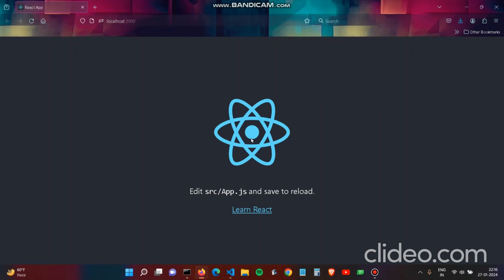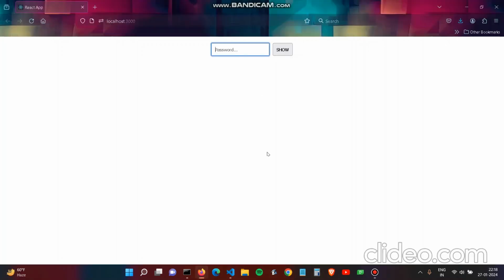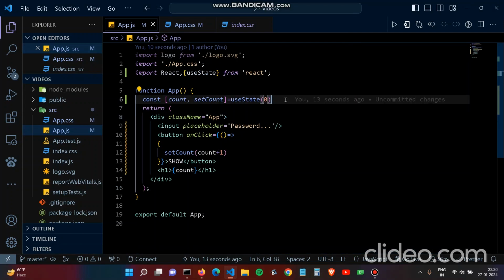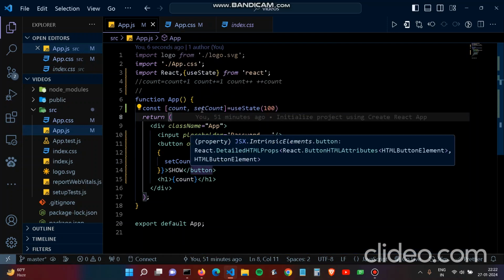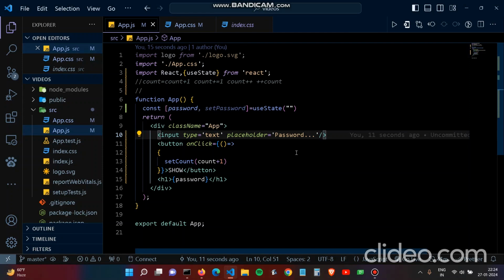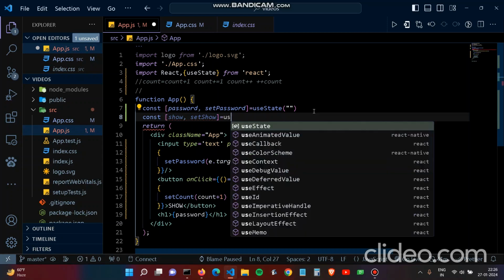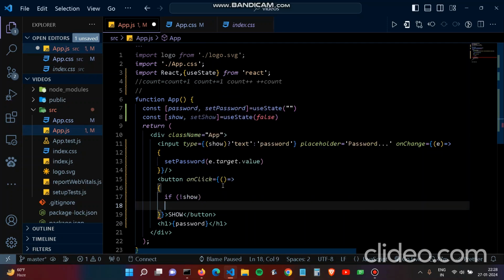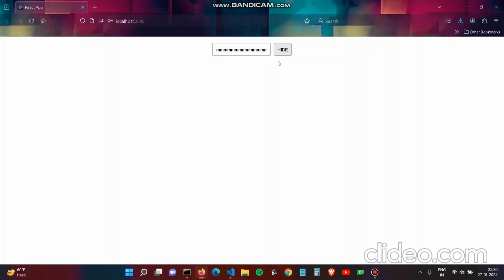HIDE AND SHOW PASSWORD IN REACT using useState Hook.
We will basically be implementing the hide and show password feature in React using the useState hook.